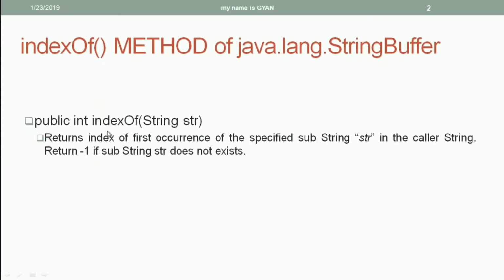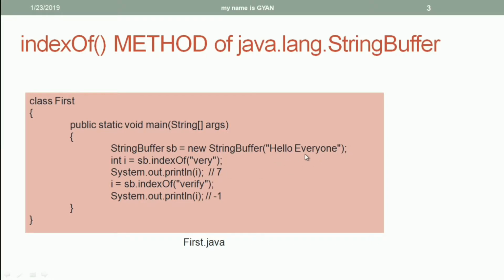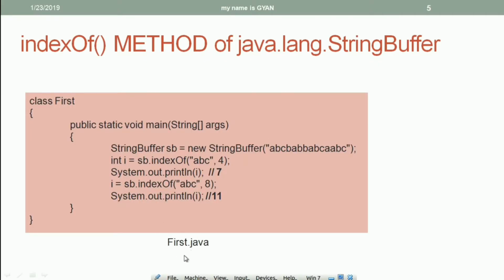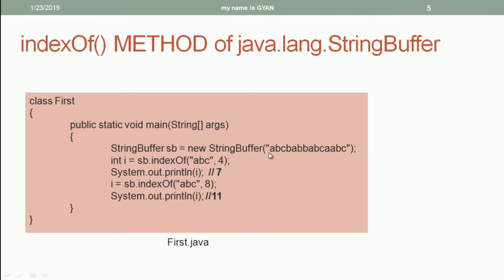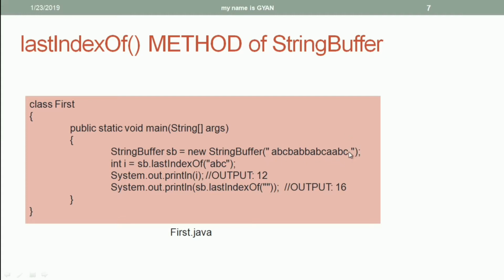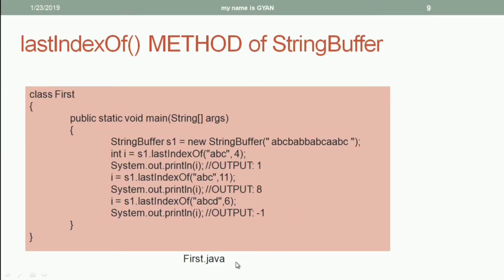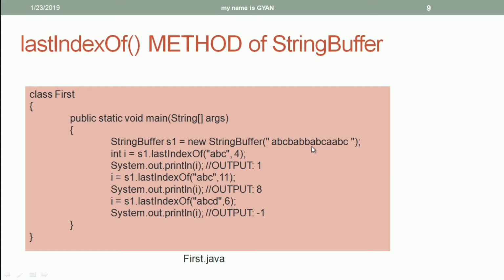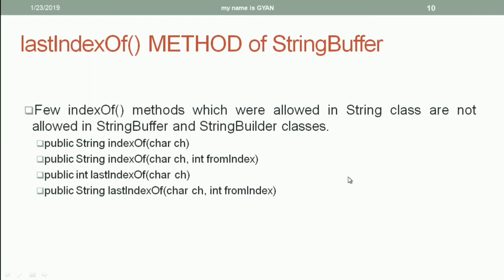String API in Java | #46 | indexOf and lastIndexOf Methods of the StringBuffer Class in Java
public int indexOf(String str) : 0:14
Returns the index within this string of the first occurrence of the specified substring.

public int indexOf(String str, int fromIndex) : 2:22
Returns the index within this string of the first occurrence of the specified substring, starting at the specified index.

public int lastIndexOf(String str, int fromIndex) : 4:55
Returns the index within this string of the last occurrence of the specified substring, searching backward starting at the specified index.